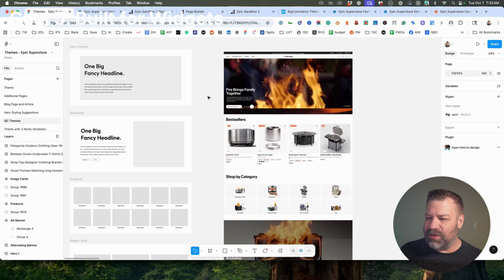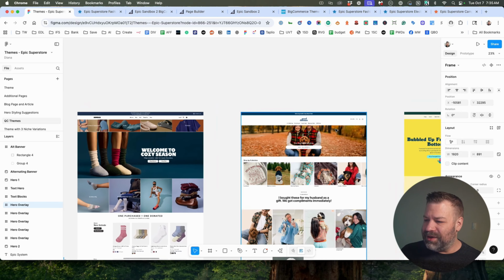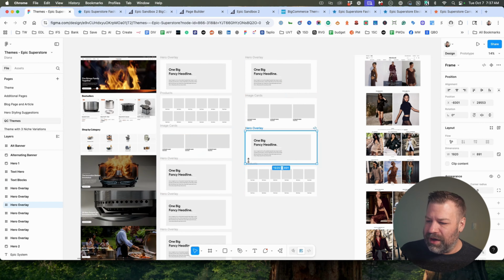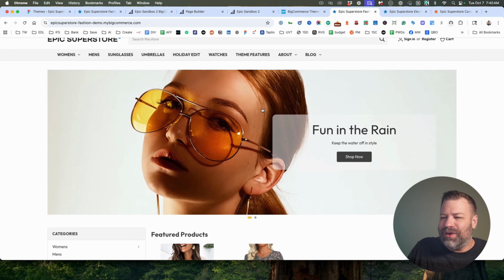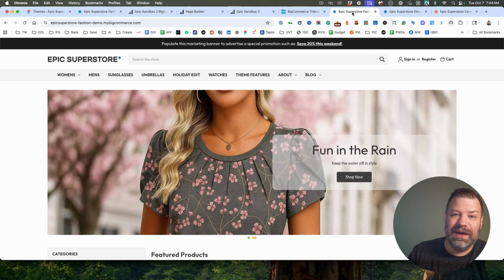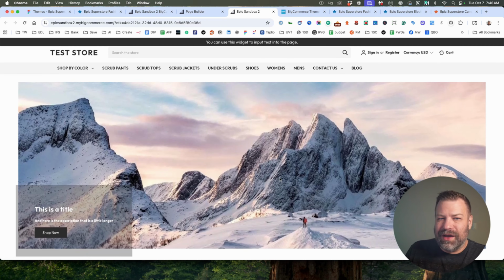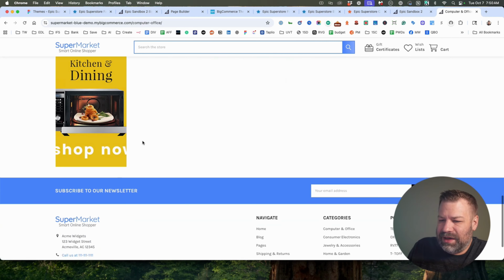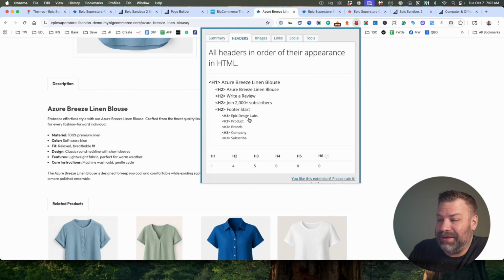How to BigCommerce Better | BC Mod Stack Explained (Part 1)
Learn how the BC Mod Stack makes BigCommerce development faster, modular, and easier to scale. In this series, we walk through setup, customization, and the core philosophy behind the system.

// What is BC Mod Stack?
BC Mod Stack is Epic Design Labs’ modular development system for BigCommerce — built to help agencies and store owners launch lightning-fast, scalable ecommerce sites.

Unlike a standard theme, the Mod Stack is a complete framework that combines a lean, high-performance base theme with reusable widgets, components, and modular design principles. The result?
✅ Faster builds and easier updates
✅ Streamlined custom design workflows
✅ Consistent styling and structure across every project
✅ Better performance and scalability for growing stores

Whether you’re a developer, designer, or ecommerce brand, BC Mod Stack helps you work smarter — not harder — on BigCommerce.

💬 Have questions about the BC Mod Stack? Drop them in the comments or visit EpicDesignLabs.com

Topics Covered:
BigCommerce, BigCommerce tutorial, BigCommerce theme, BigCommerce development, BC Mod Stack, BigCommerce widgets, ecommerce design, modular ecommerce, Epic Design Labs